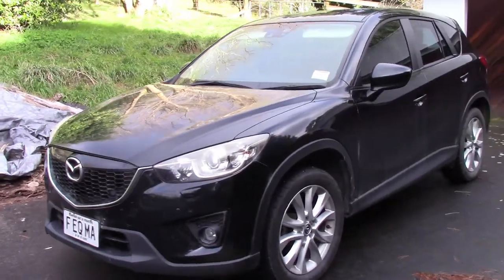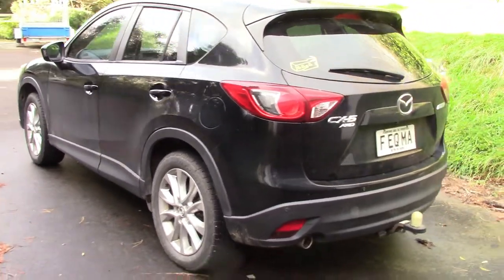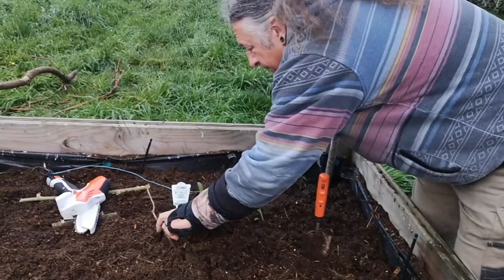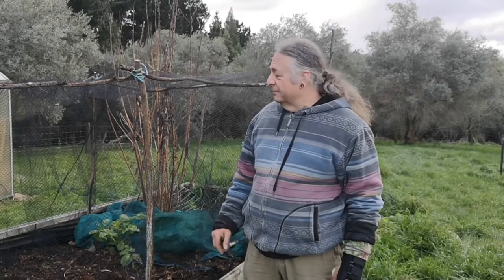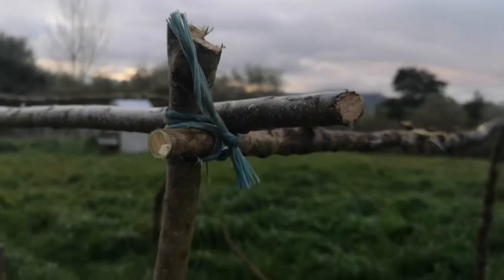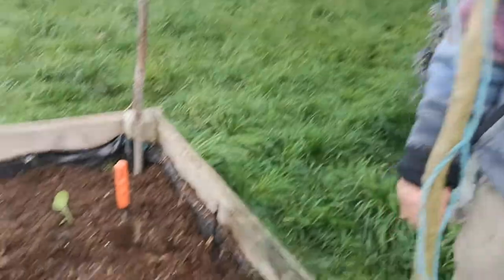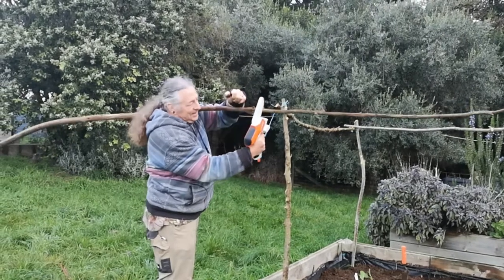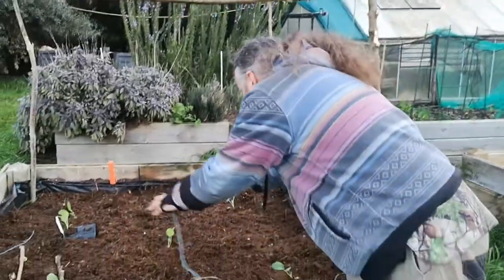Episode 84 - You've Been Framed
Ah, physio exercises, nothing quite like them. Still, the hand is now up to constructing garden frames from sticks, string, and strawberry netting to stop the flock from eating it all. And a farewell to Newton, our Mazda CX5 with the FEQMA number plate.